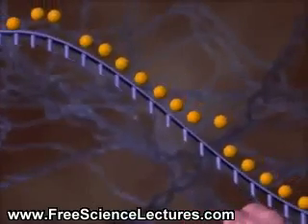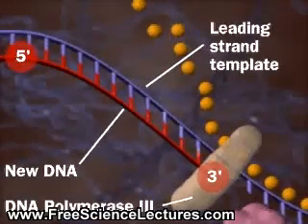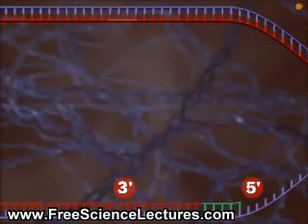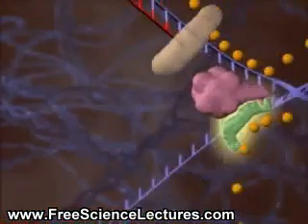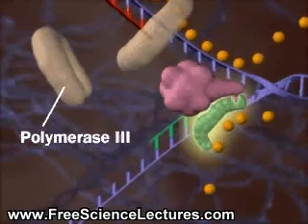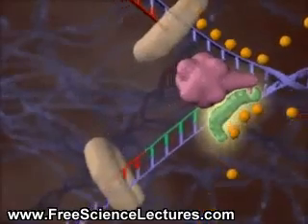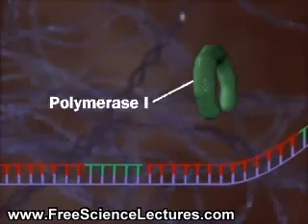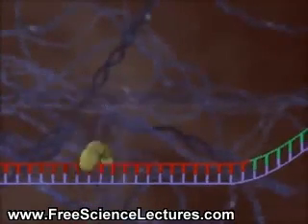DNA Replication the Real Deal